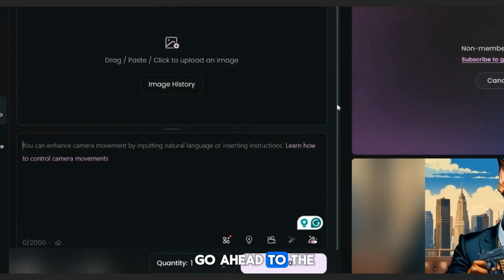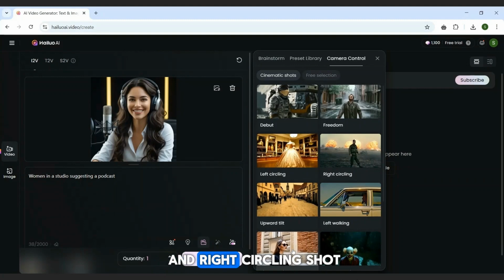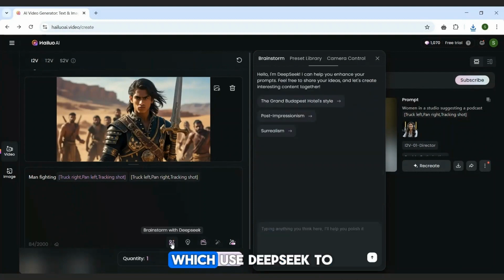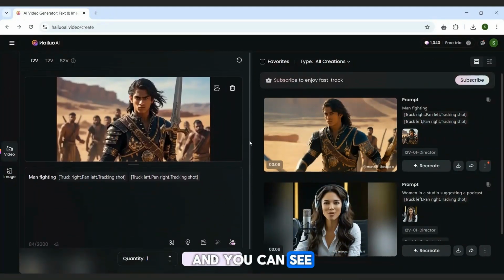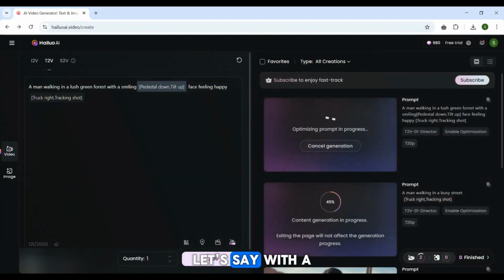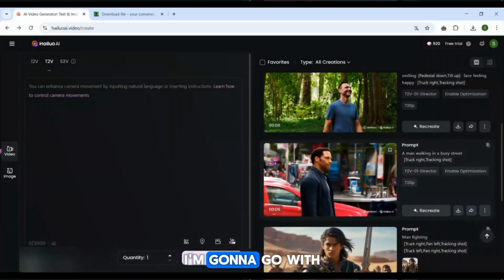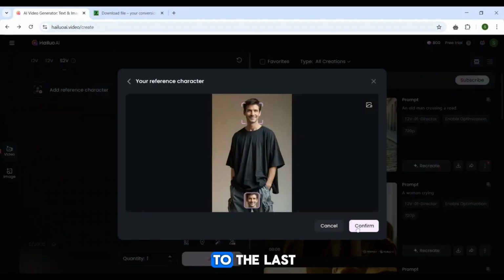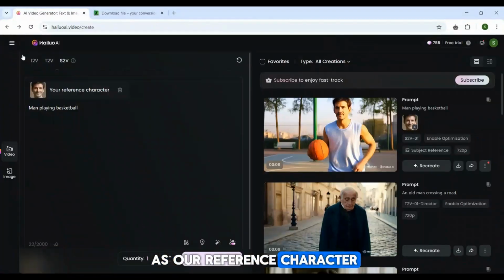How To Create Stunning AI Generated Videos 🎬 | Haulio AI Director Mode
Welcome to  AI Crusaders! 🎬

Unlock the future of content creation with Haulio AI’s Director Mode, the ultimate AI video generator designed for filmmakers, YouTubers, and storytellers.

In this in-depth walkthrough, you’ll discover how to:
🎬 Craft cinematic sequences with dynamic camera movements

1.🧑‍🎨 Maintain perfect character consistency across scenes

2.🚗 Generate stunning shots—from an old man crossing the road to a man driving a new-model car

3.💡 Leverage 1,000 free credits on signup + 100 daily credits to experiment on the free plan

We’ll also showcase community-made short films and share advanced tips for getting the most out of Haulio AI’s powerful features. Whether you’re an AI filmmaking novice or a seasoned pro, this video will show you how to produce professional-grade content—all inside one intuitive platform.

Timestamps:
00:00 Intro & Overview
01:26 Image to Video
03:56 Text to Video
06:10 Character Consistency
07:12 Cinematic Quality Highlights

🎙 Voice by: Fliki AI
🧠 Avatar by: Wondershare Verbo